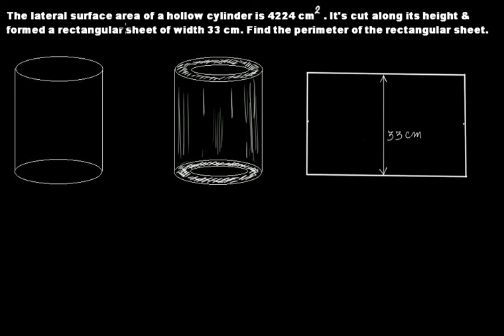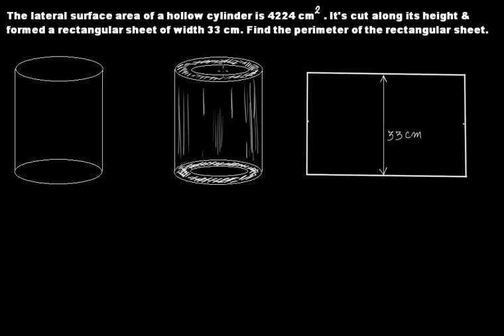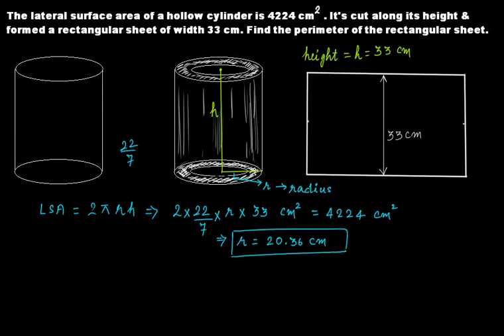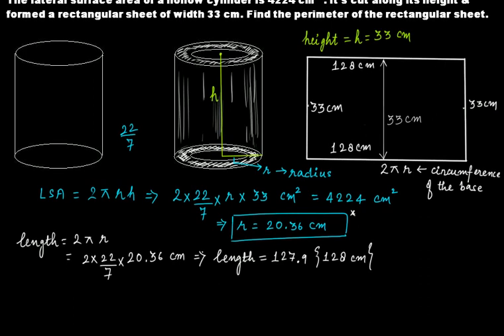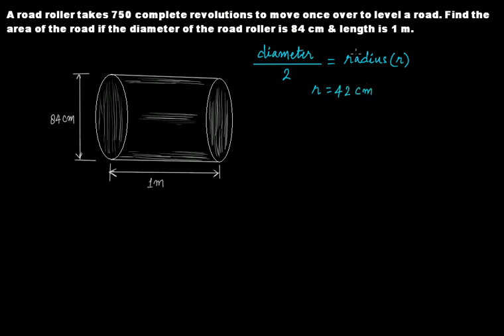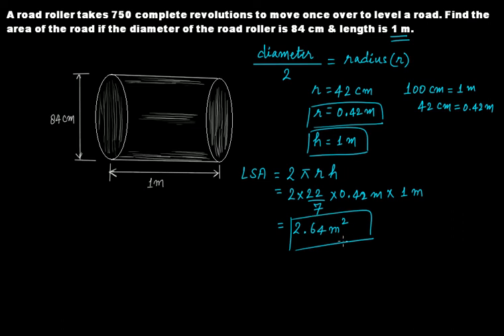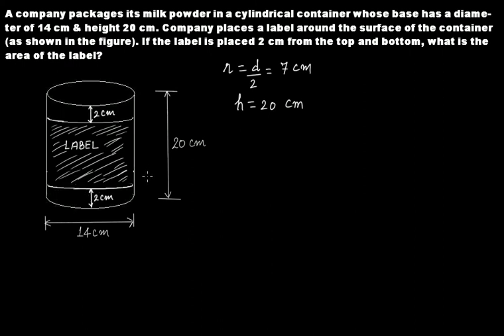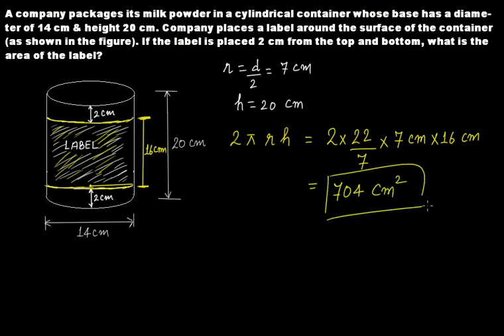Problems on Mensuration - Part 4 || Grade 8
In this video tutorial we discuss the following:
(1)  a few problems related to "total surface area" & "lateral surface area" of solid shapes.